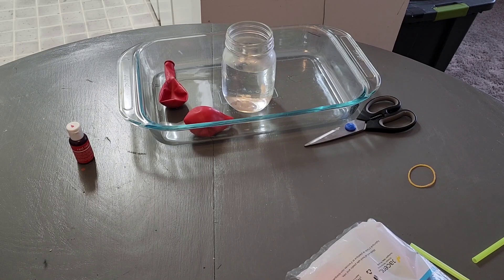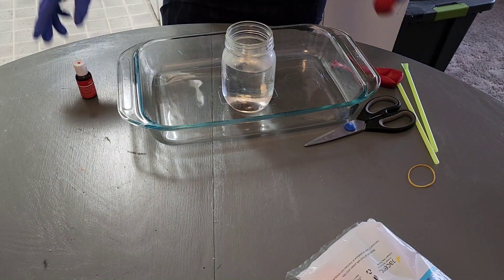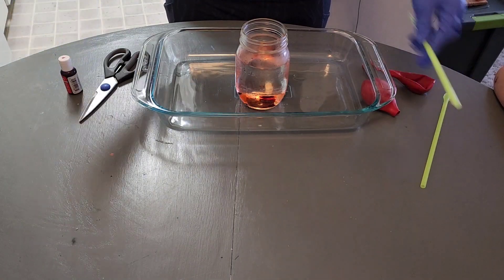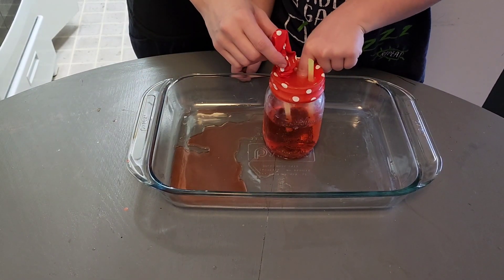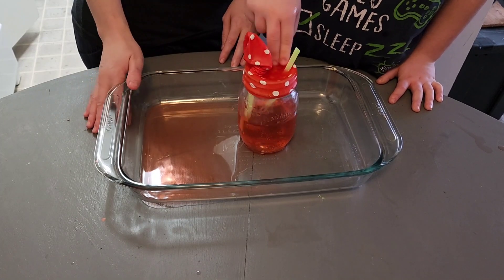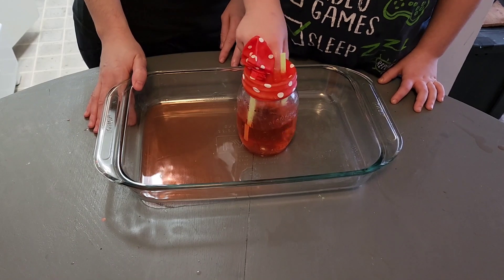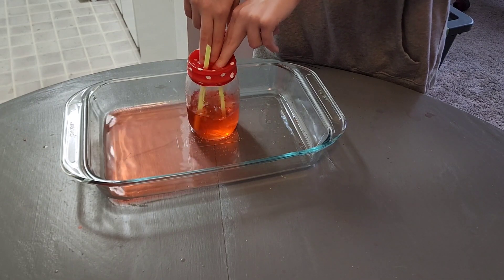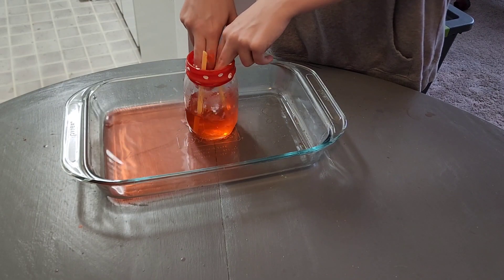Science Experiement, How your heart pumps blood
A clear glass jar

Water

2 balloons

2 straws

2rubber bands ( optional I didn't end up using mine)

A clear tray ( it will make a mess so you want this)

In the glass jar fill it up with water with about 2/3s of a cup

Place it in the tray

Pour the red food coloring in and stir it with a straw

Cut the neck off of a balloon and place it over the jar

Cut 2 little holes in the balloon but make sure they are not bigger than the straws

Place staws in the holes and then place the 2nd balloon on one of the straws.

Push down in the middle to make the "blood" come out and it will come out of the straw without the balloon

t